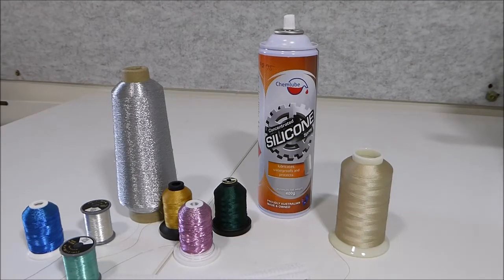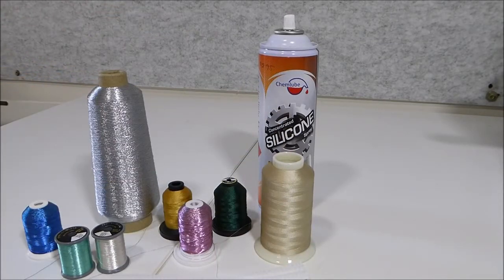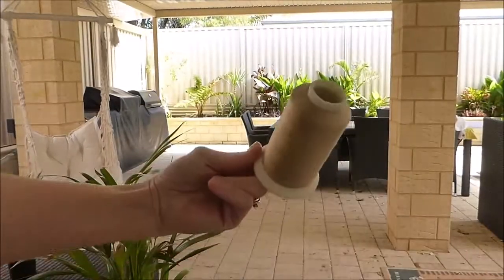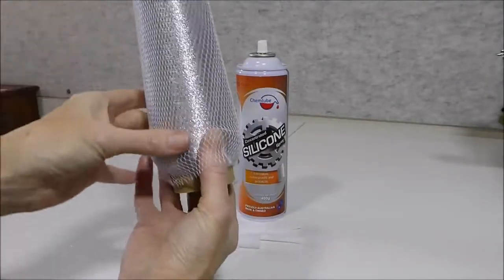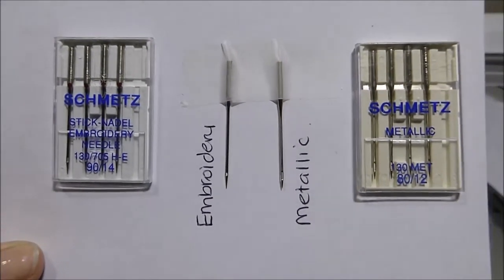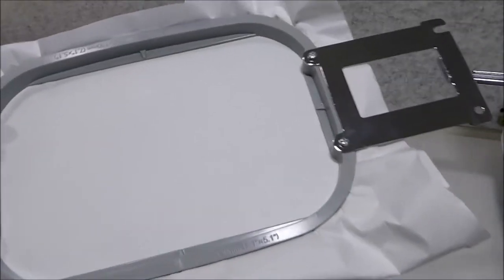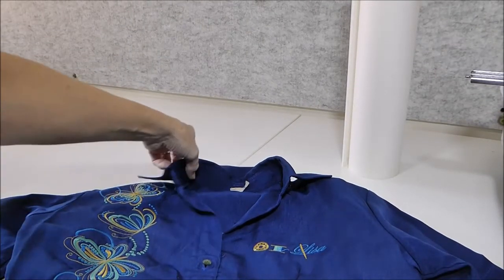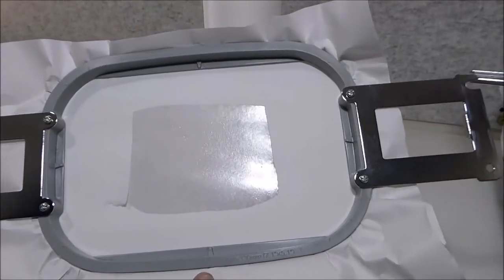Metallic threads, Silicone spray, sticky backing and needles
This video shows some tips on sewing with Metallic threads, using silicone spray to re-hydrate threads and also touches on using sticky backing paper and embroidery or metallic needles.